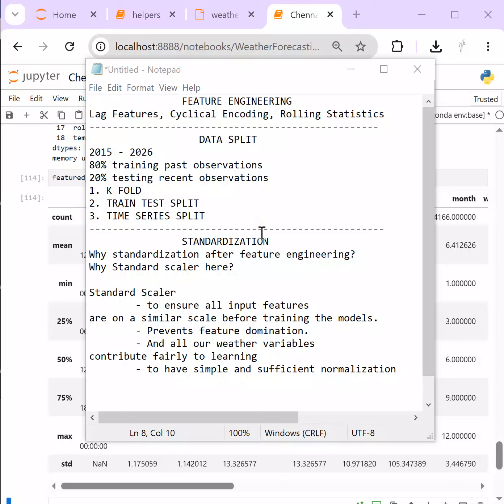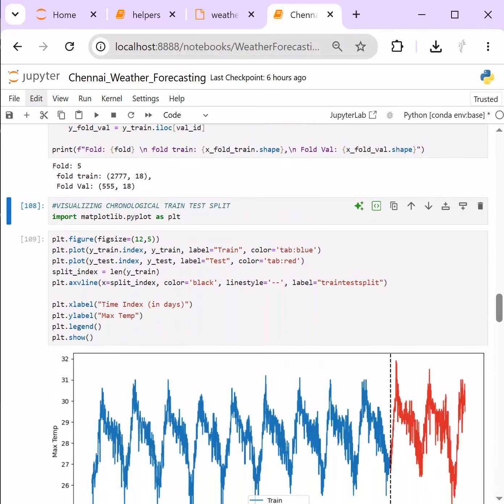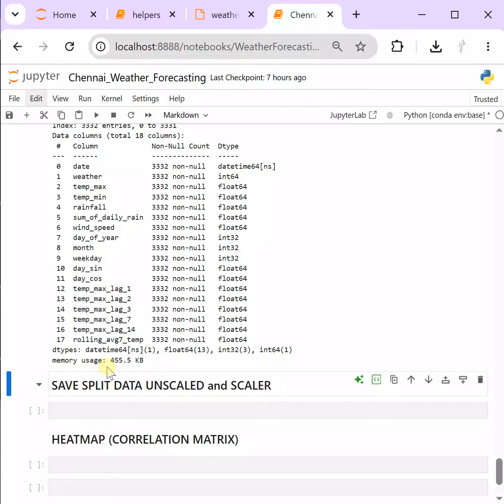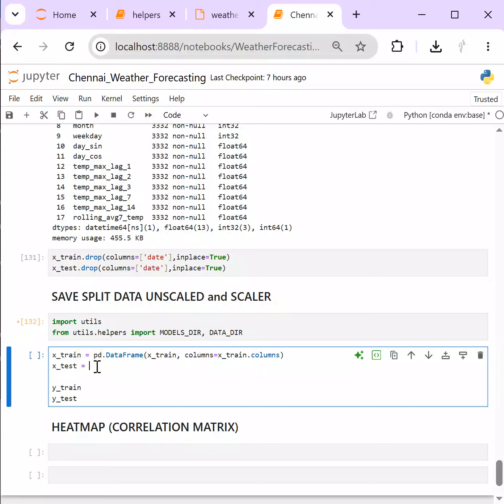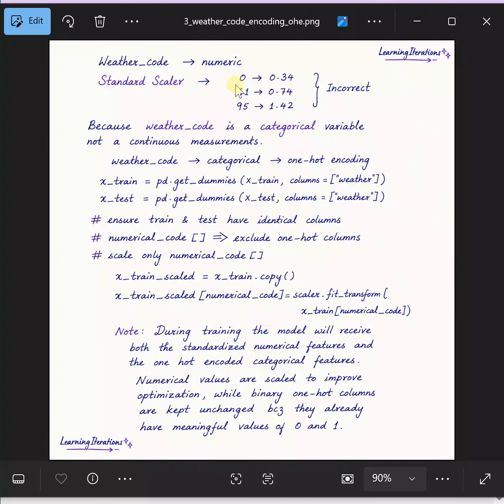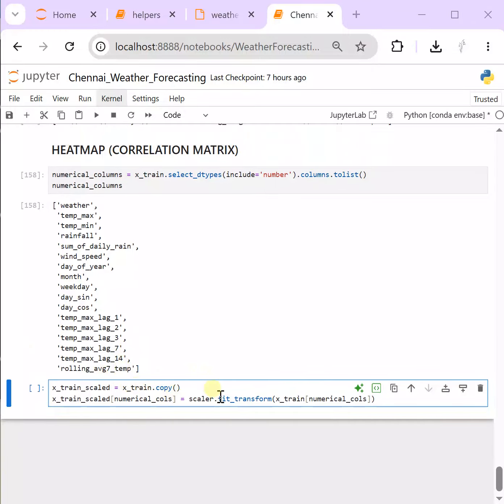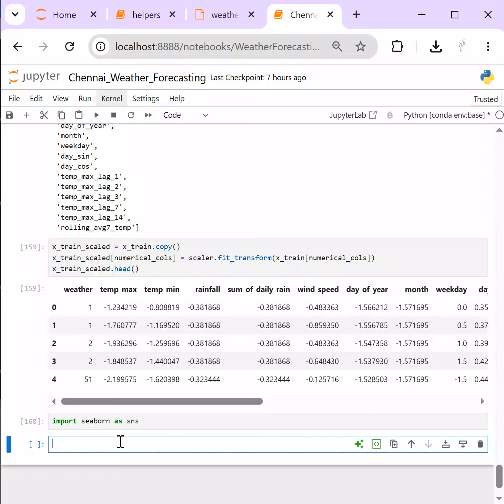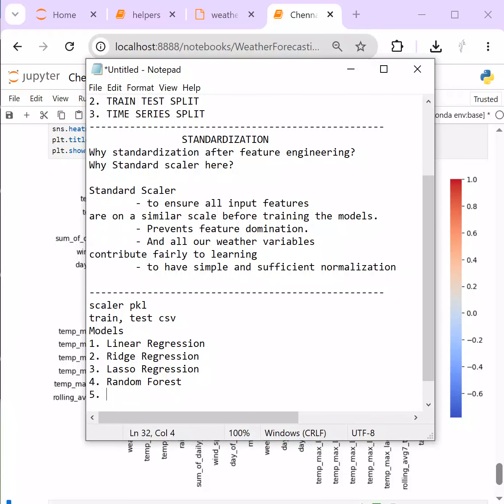4 Standardization and HeatMap - Weather Forecasting Project - A Regression Problem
Welcome to Learning Iterations, where every project is an opportunity to learn, build, evaluate, and improve.
In this video, I’ll present my GitHub project, Chennai Weather Forecasting: A Regression Problem.

Part 4 focuses clearly on the Standardization techniques available and the preferable one for the dataset. Also visualizing the correlation matrix with HEATMAP from seaborn library. Saved our models using JOBLIB library as a .pkl file.